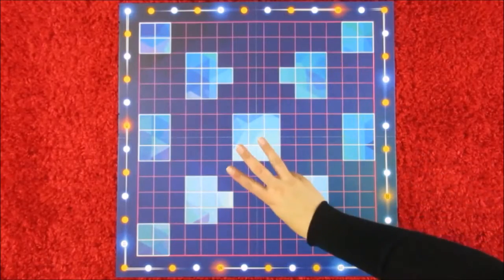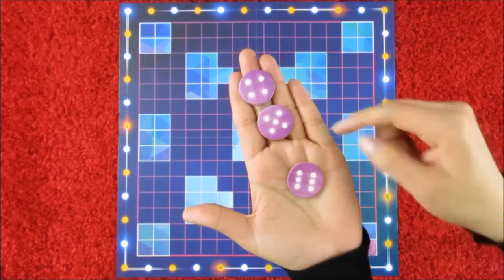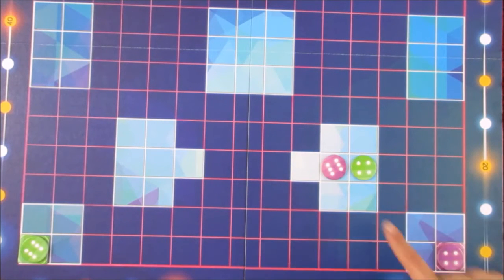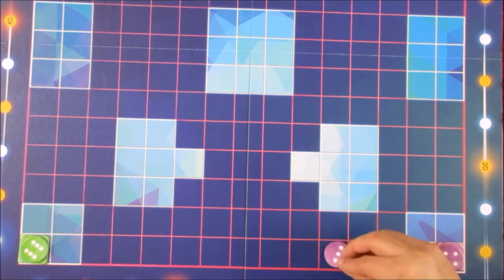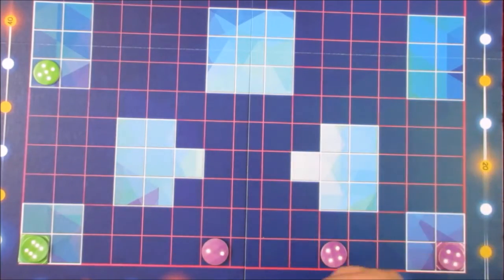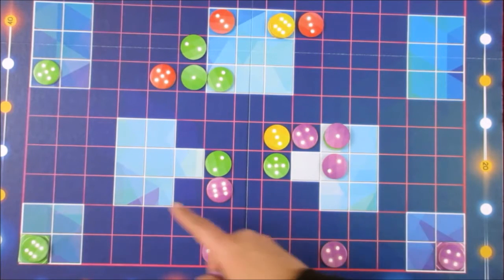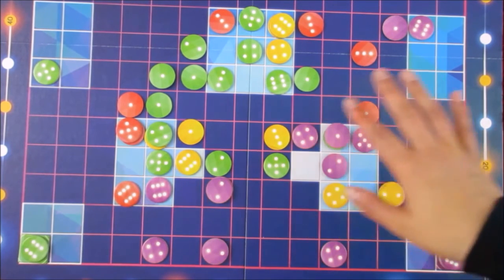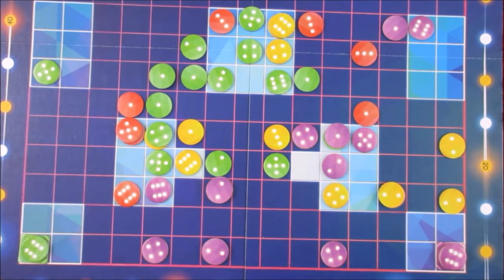Glux (an area control game) with Nettersplays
What set area control game do you recommend?

Join me as I recommend Glux as an easy to learn abstract game that incorporates area control.

This video was made for the Insta Gamers Network